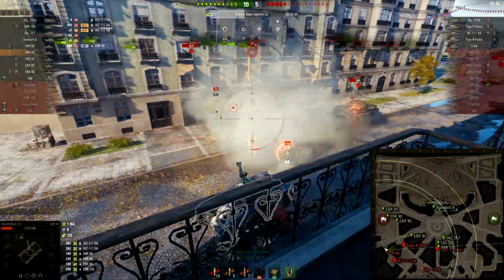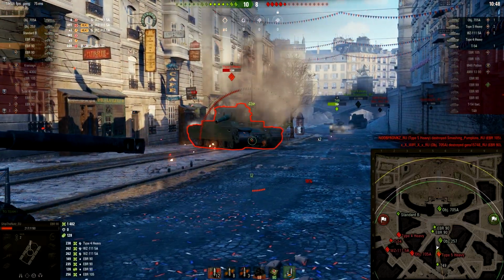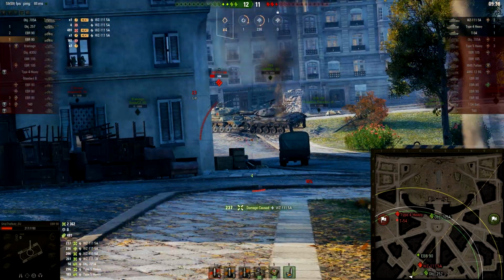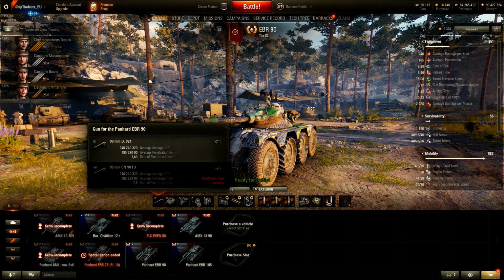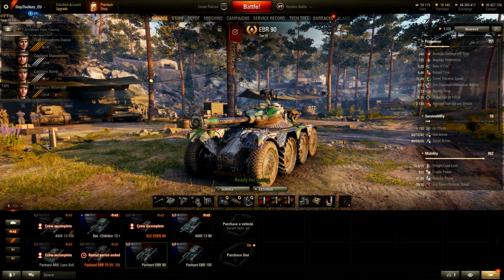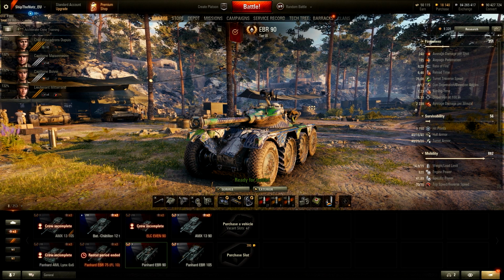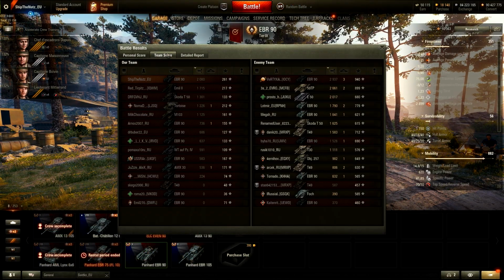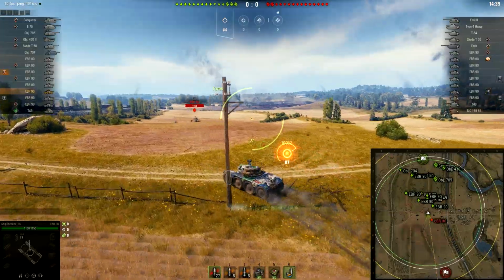EBR 90 • Go-Karting ► World of Tanks Panhard EBR 90 Gameplay - Patch 1.4 Update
World of Tanks Panhard EBR 90 Review and Gameplay - Wheeled Tanks. World of Tanks EBR 90, Tier 9 French Wheeled Vehicles. World of Tanks 1.4 Update 2019, Patch 1.4 Test Server Review.

World of Tanks Update 1.4 Test Server is up and running, which means in the next few days you are going to see many episodes featuring new stuff from patch 1.4.

This time I am going to introduce you upcoming tier 9 Wheeled Vehicle "EBR 90". What it has to offer? Where does it fit? Let's try to find out!

►Tanks in action / мир танков EBR 90 :
- France/French Panhard EBR 105, Tier 10 AFV / Light Tank